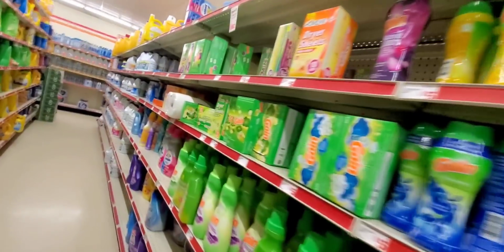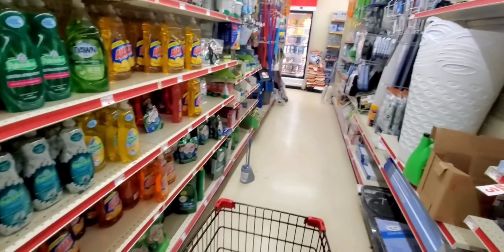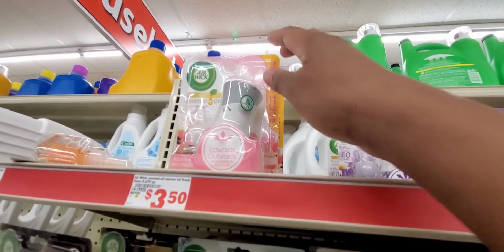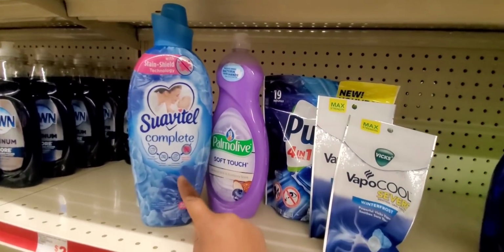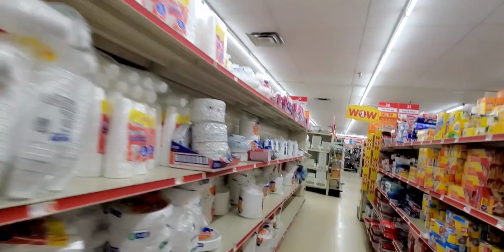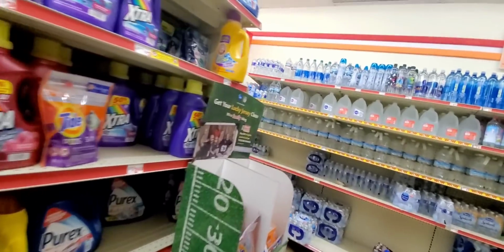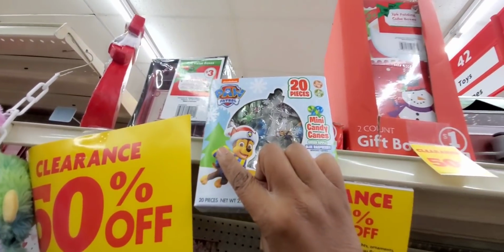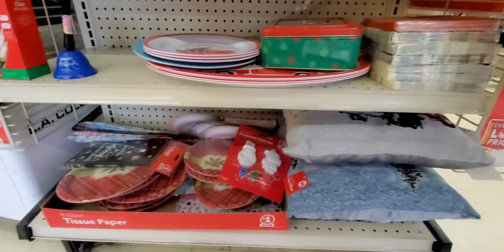1/1/2020 FAMILY DOLLAR DEALS OF THE WEEK ALL DIGITAL AND PAPER LOW AS $4.00 OOP PLUS A BONUS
1/1/2020 This video is about Family Dollar Deals for the week all digital and paper low as $4.00 oop.

Hi" My Name is Yokie and my channel is dedicated to people that want to change their life for everyday living, I'm a family coach that teach you simple couponing hauls, savings tips that get results, budgeting ideas that will make you change your mind about how you see money and make it work for you, and I do quick (do it yourself ideas )so that you can cut out the middle man and see your money grow.

family dollar couponing all digital this week,
family dollar couponing for beginners,
create family dollar account,
couponing at family dollar,
couponing family dollar,
family dollar couponing this week,
family dollar couponing instagram,
family dollar weekly ad,
family dollar couponing,
family dollar careers,
family dollar ad,
family dollar jobs,
family,
family dollar,
family dollar store,
family dollar hours,
family dollar near me,
family dollar stores,
family tree,
dollar,
lysol spray,
toilet paper,
stores open near me,
walmart near me,
cvs,
stores near me,
walgreens,
dollar tree near me,
brookshires,
giant eagle,
general dollar,
dollar tree,
dollar tree family dollar,
dollar store,
dollar general near me,
walgreens,
cvs,
walmart near me,
dollar store near me,